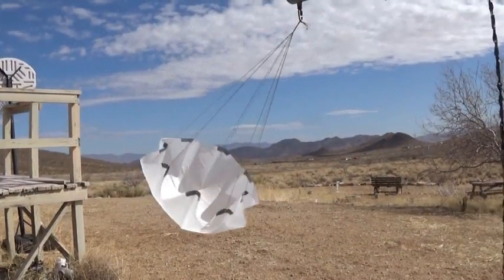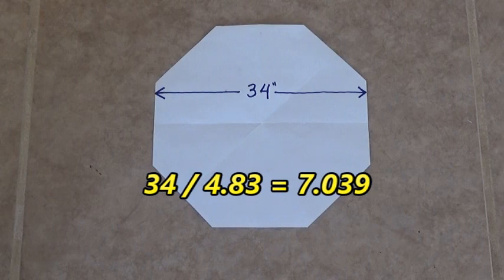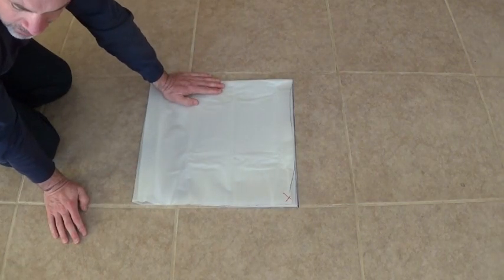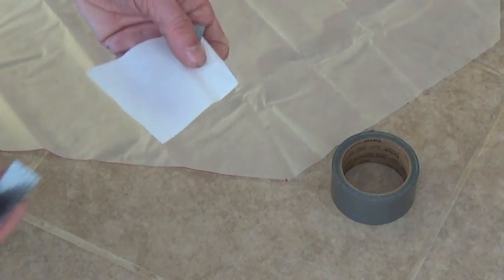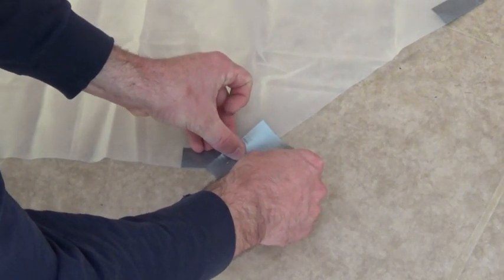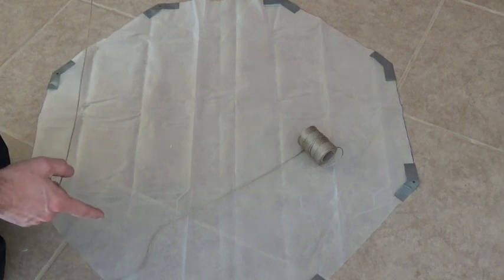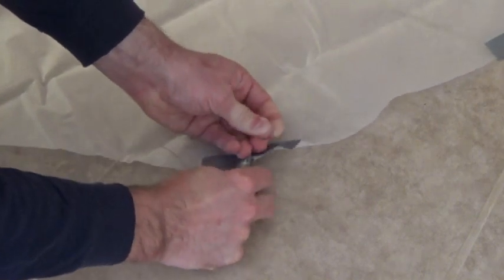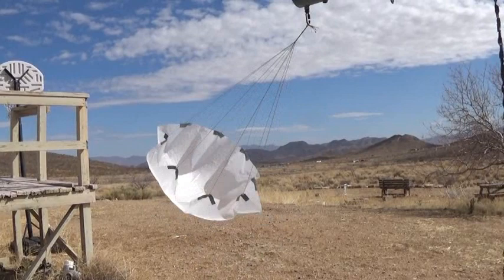DIY model rocket parachute. Simple, cheap, easy.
A simple and cheap way to make model rocket parachutes.